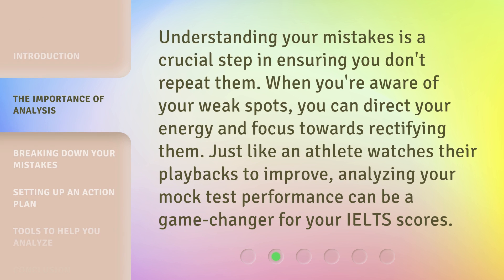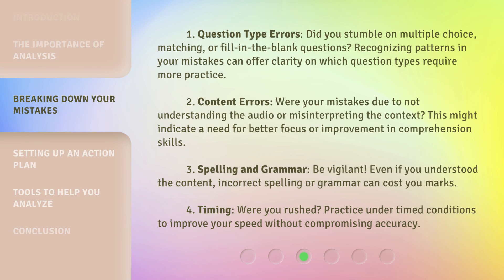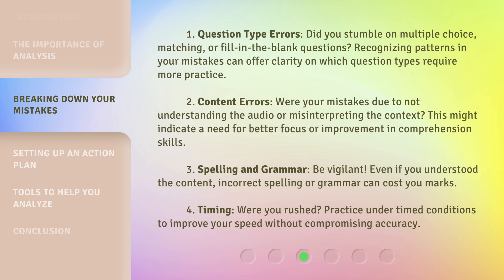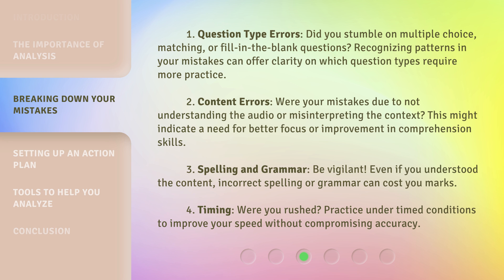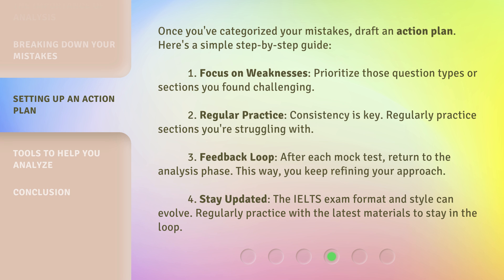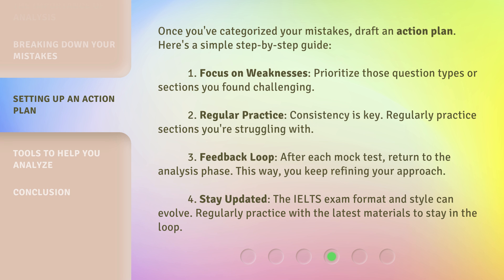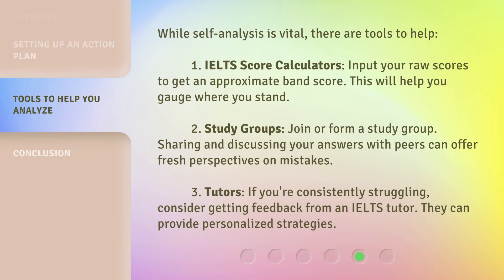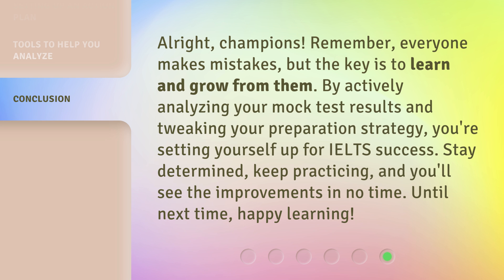Decoding Your IELTS Listening Results: Improve for the Win!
Decoding Your IELTS Listening Results: Improve for the Win! • Learn how to analyze your IELTS Listening performance and improve your scores in this informative video. Discover the importance of analysis, how to break down your mistakes, and how to set up an action plan for success. Boost your IELTS scores with these valuable tips and strategies!

00:00 • Introduction - Decoding Your IELTS Listening Results: Improve for the Win!
00:27 • The Importance of Analysis
00:51 • Breaking Down Your Mistakes
01:43 • Setting up an Action Plan
02:28 • Tools to Help You Analyze